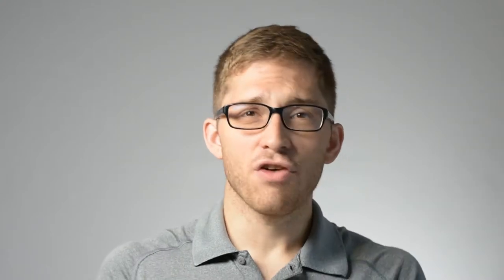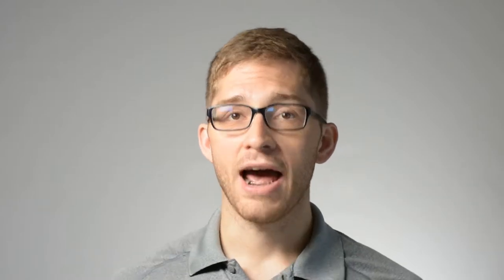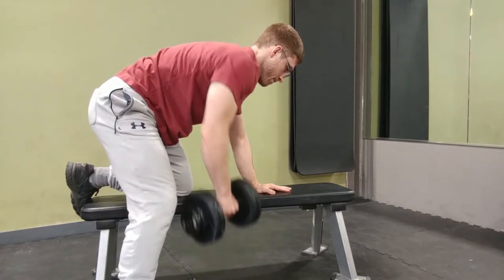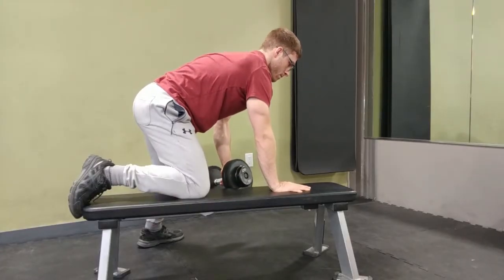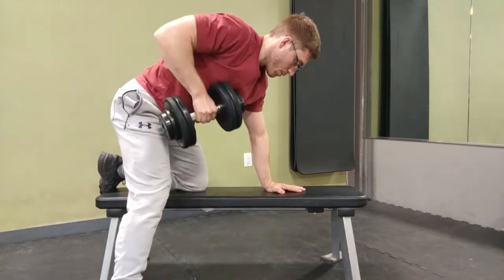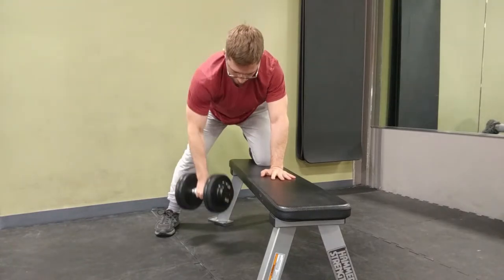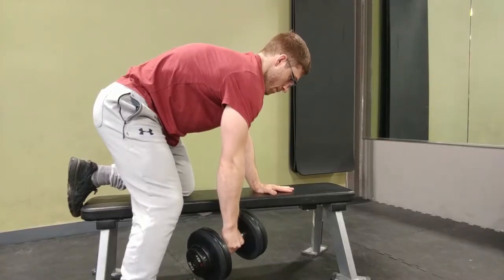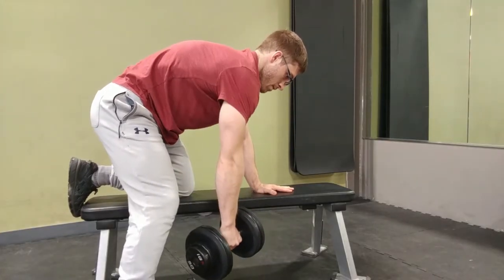Efficient Rowing for a Big, Strong Back - #10 Review and Conclusion